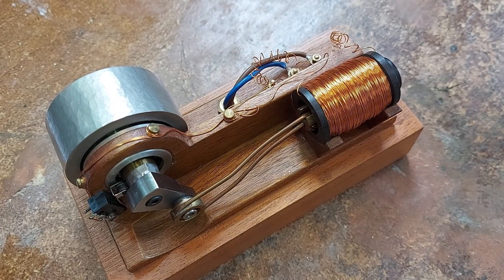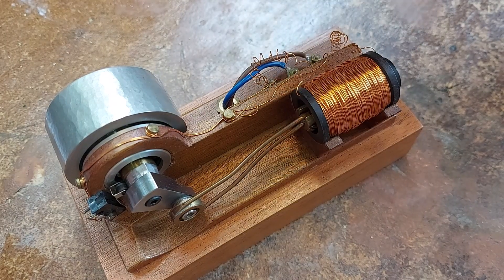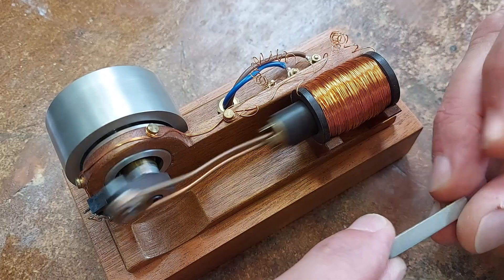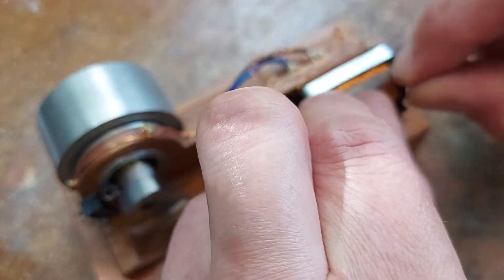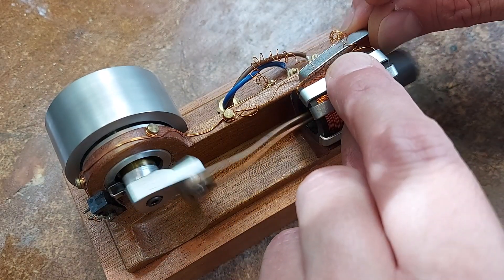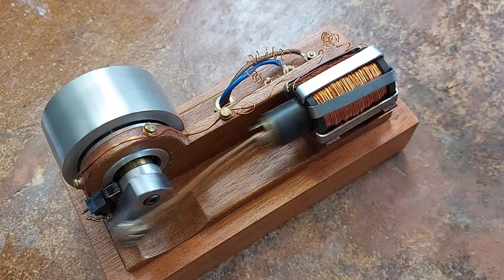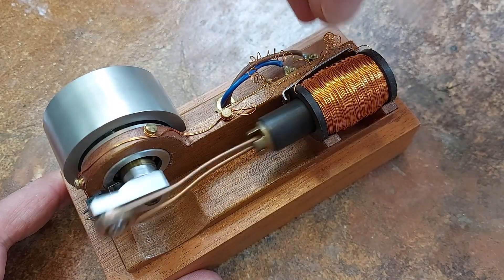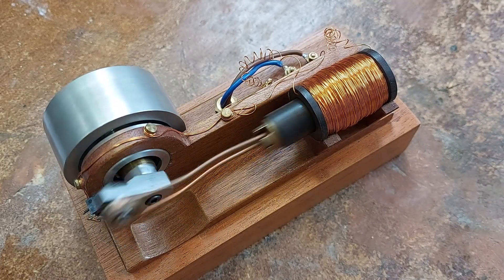Improving the Solenoid Motor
Confining or directing the magnetic field around the stator of this solenoid increases magnetic field, this increases the force on the armature piston. Hence the motor runs faster. I have a few more ideas for improving the solenoid motor